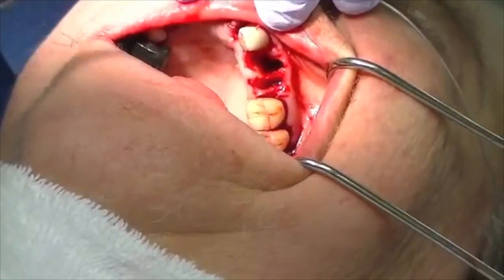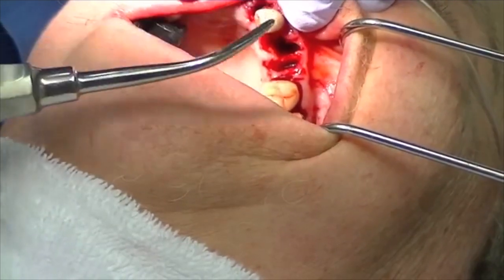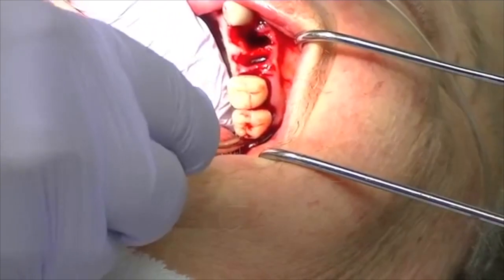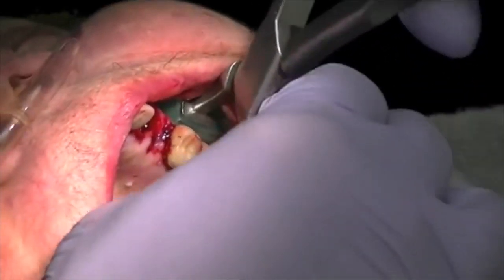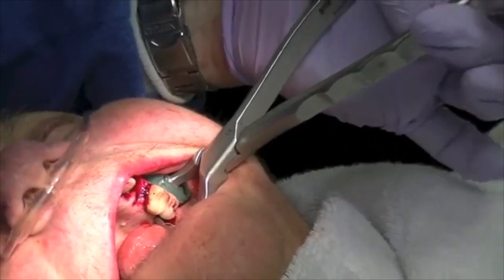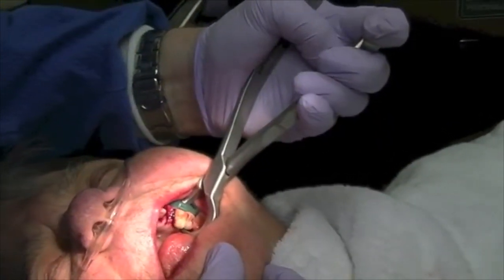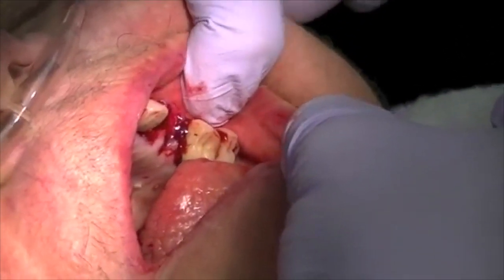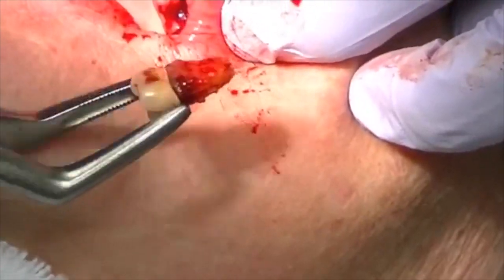Upper Second Molar Extraction, Distal Elevator, Tuberosity, Physics Forceps, Tooth Extraction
Dr. Tim Kosinski